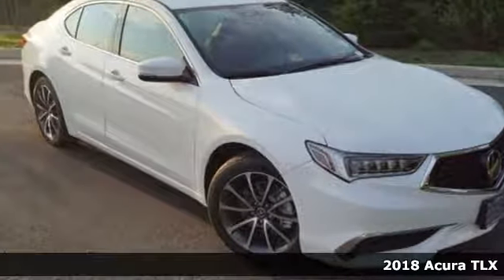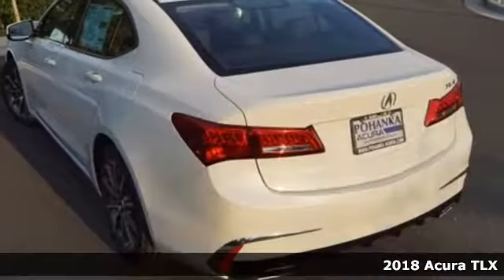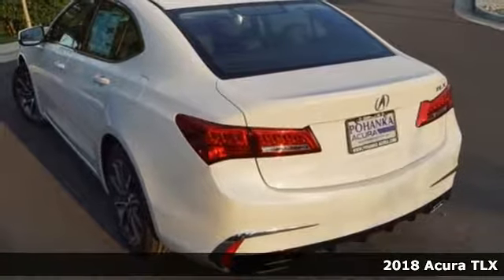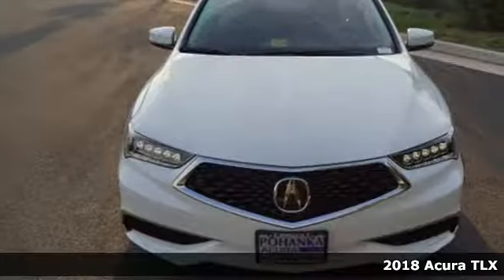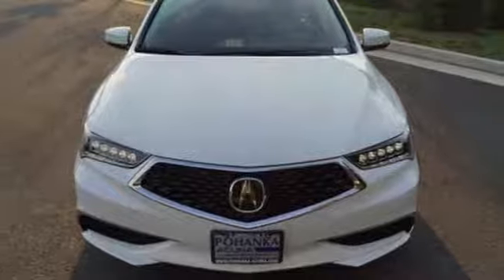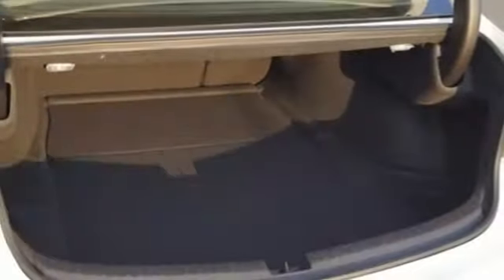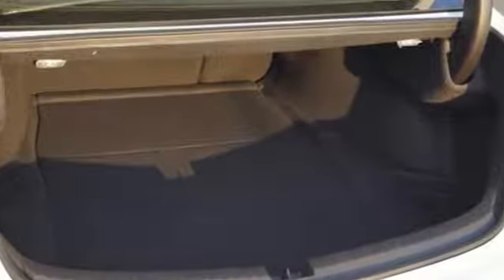New 2018 Acura TLX Alexander VA Acura Washington-DC, DC AJA005252 - SOLD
Year: 2018
Make: Acura
Model: TLX
Trim: V6
Engine: 3.5L V6 SOHC VTEC 24V
Transmission: 9-Speed Automatic
Color: White
Interior: Ebony
Stock #: AJA005252
VIN: 19UUB2F39JA005252
Bellanova white with leatherette trimmed ebony interior, heated front seats, V6 power, satellite radio, power moon roof, and much more. All prices exclude taxes, title, license, and dealer processing fee of $699.00. Published price subject to change without notice to correct errors or omissions or in the event of inventory fluctuations. All features not on all vehicles. Vehicles shown are for illustration purposes only. MPG is based on 2016 EPA mileage ratings. Use for comparison purposes only. Your actual mileage will vary, depending on how you drive and maintain your vehicle, driving conditions, battery pack age/condition (hybrid only), and other factors. MPG is based on 2017 EPA mileage ratings. Use for comparison purposes only. Your mileage will vary depending on driving conditions, how you drive and maintain your vehicle, battery-pack age/condition (hybrid only), and other factors.

Address:
13911 Lee Jackson Highway